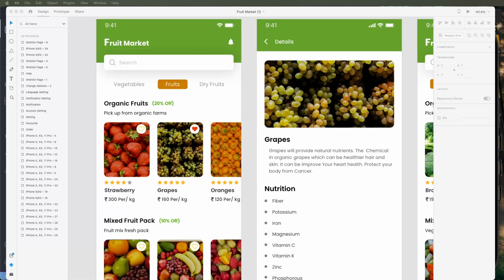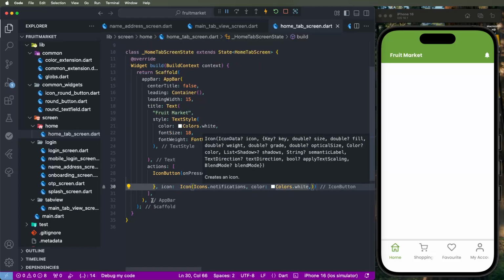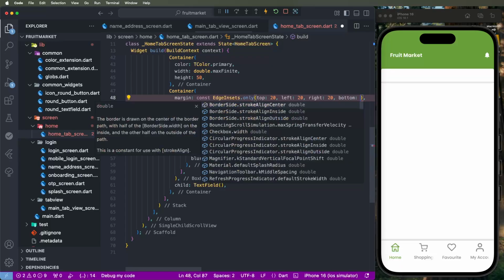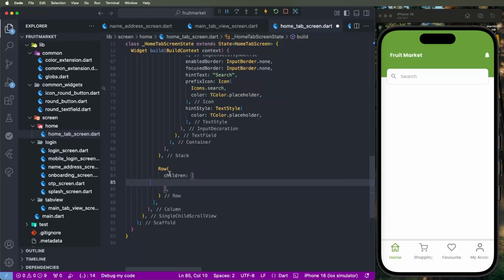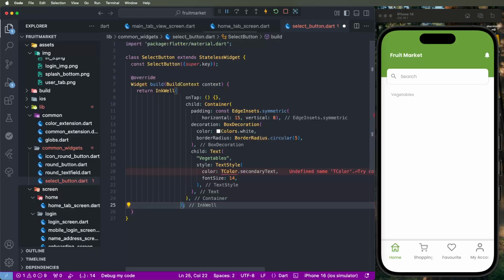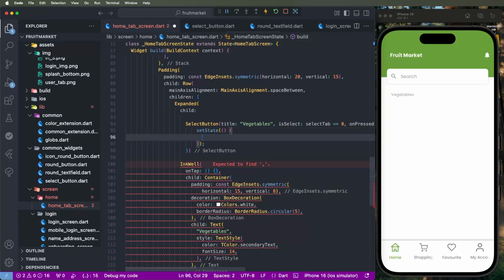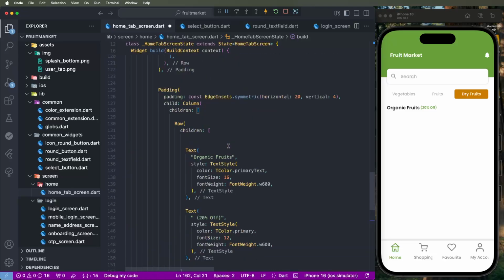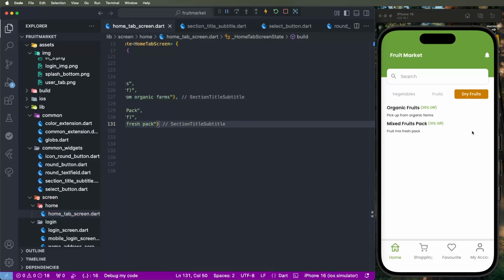Fruit Market App in Flutter | Home Tab UI Part 1: AppBar, Search Bar & Offers Section #1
Create an elegant Home Tab UI Screen for your Fruit Market Online Delivery App in Flutter! 🍎📱 This tutorial walks you through Part 1 of the Home Tab Design, featuring an AppBar, Search Bar, Segmented Control, and Offers Section with titles and subtitles.

 1. AppBar Design:
 • Customize a modern AppBar with your app’s branding.
 • Add action buttons for notifications, favorites, and more.
 2. Search Bar Implementation:
 • Design an intuitive Search Bar with a hint text and a search icon.
 • Optimize it for easy navigation and user input.
 3. Segmented Control:
 • Build a Segmented Control widget for switching between different views or categories.
 • Add smooth transitions with state management.
 4. Offers Section:
 • Create an eye-catching section with an offer title and subtitle.
 • Use rich typography and colors to enhance visibility.

The Home Tab UI is the heart of any delivery app. This tutorial focuses on designing a clean, modern, and user-friendly interface that improves user experience and engagement.